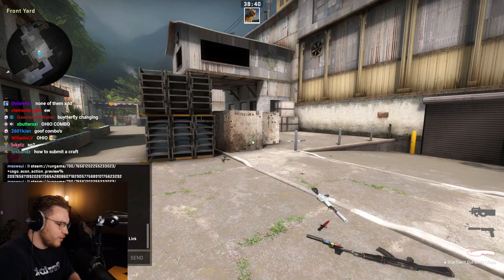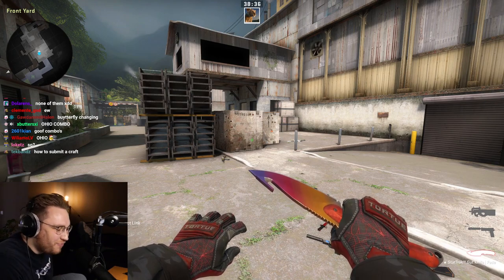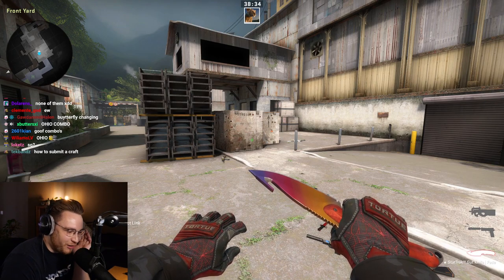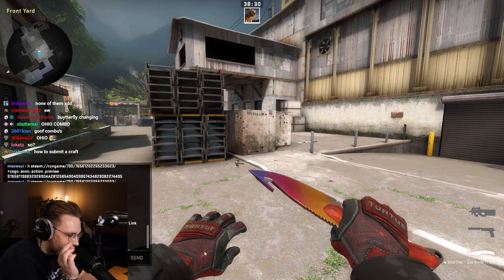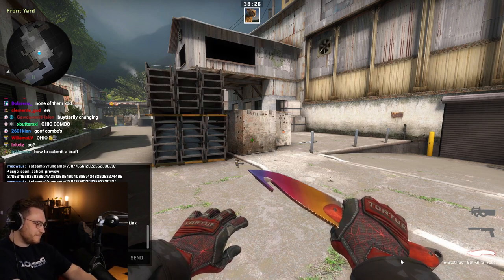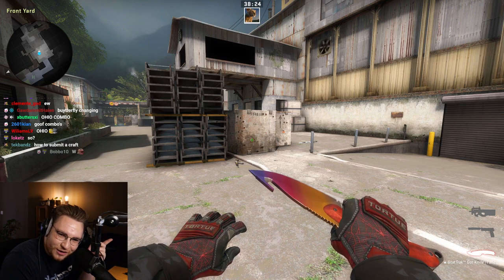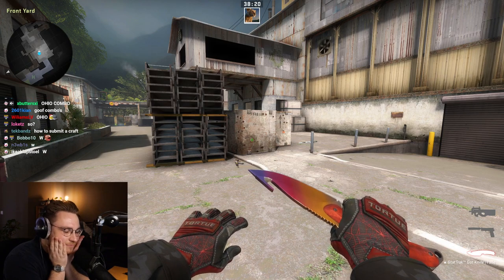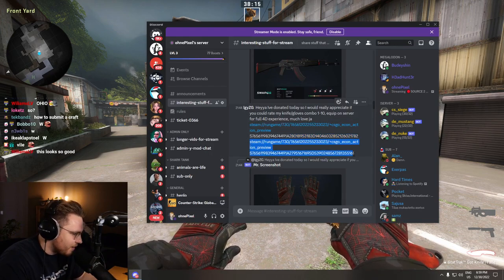OhnePixel Reacts to my Knife & Gloves Combo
What a nice reaction, made my day ngl.❤️
Specialist Crimson Web gloves tier 1 (FT) and Classic knife Crimson Web (FT) with perfect float and pattern!